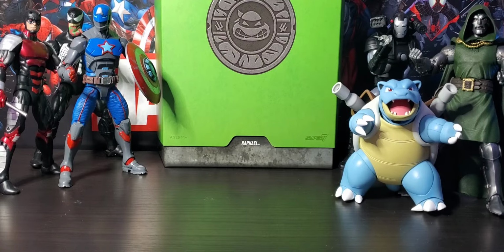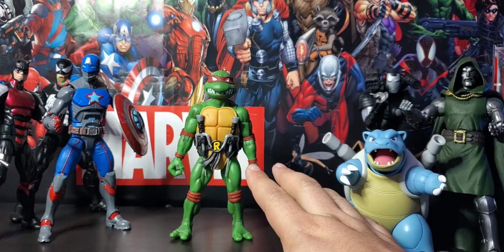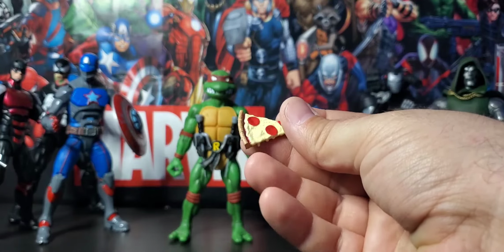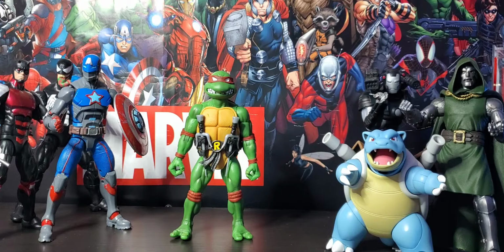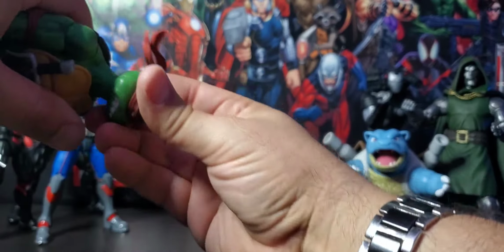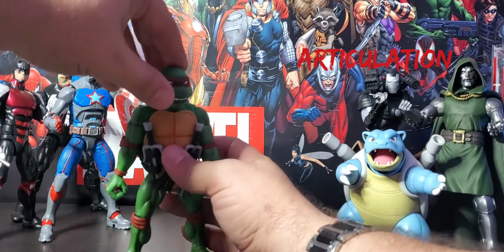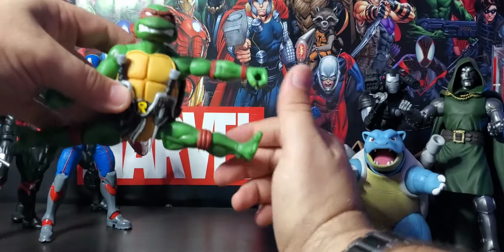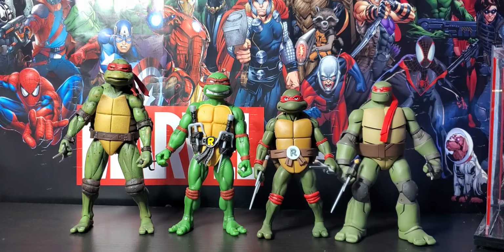Super7 TMNT Rafael Review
Figure review
Super7
TMNT Rafael